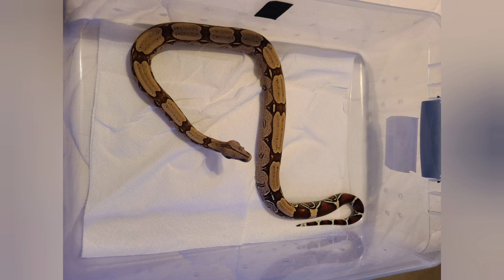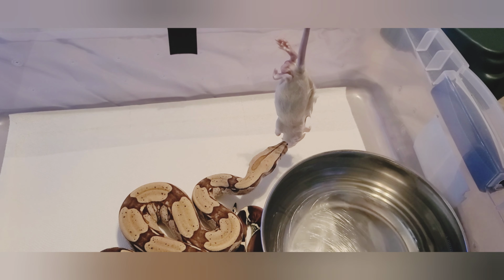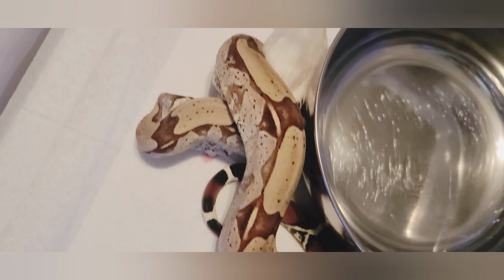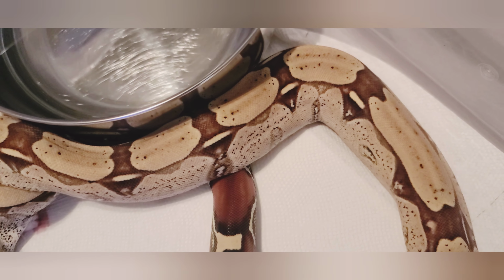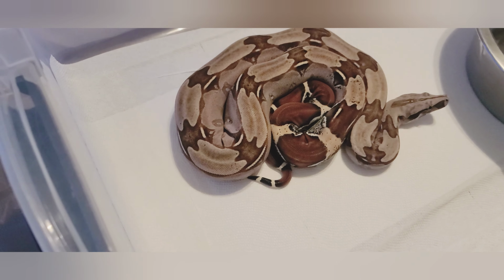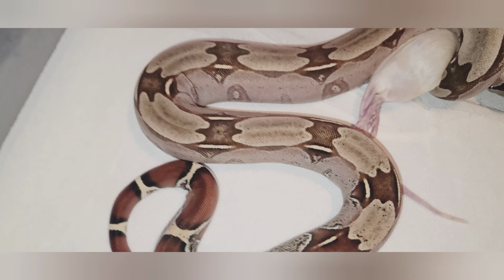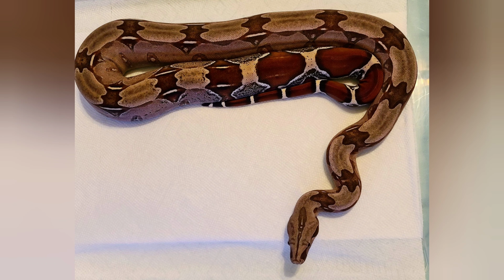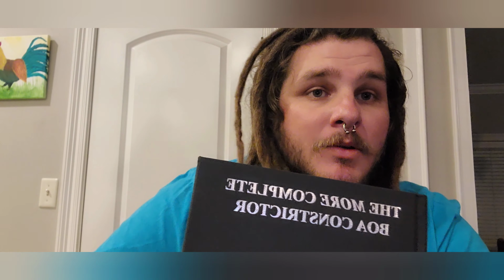Suriname Boa constrictor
I read straight from the boa Bible the standard description of a Suriname Boa constrictor. Plus show you the difference of a wild looking boa vs. a line bred one.

Sources are conversations with breeders
The complete Boa constrictor
The more complete Boa constrictor by Vin Russo